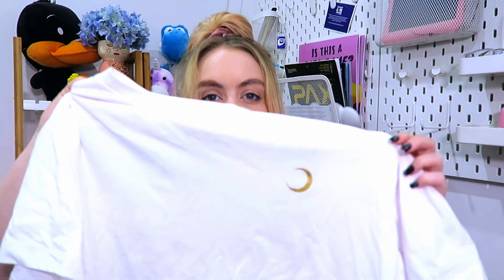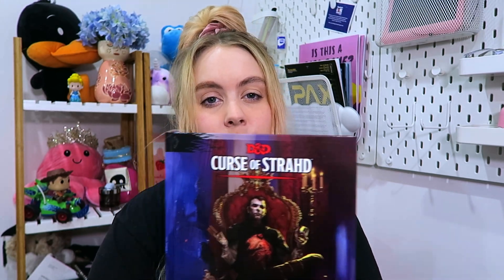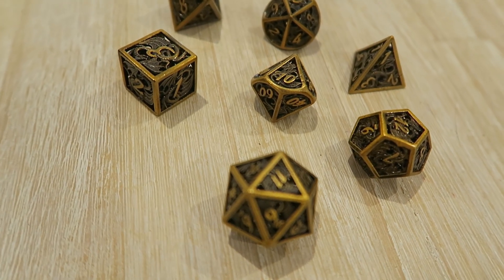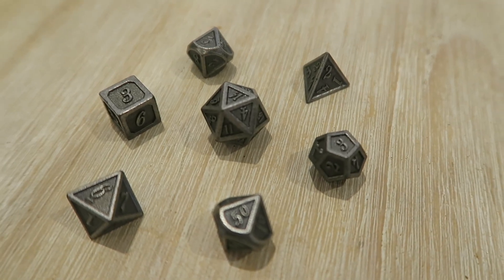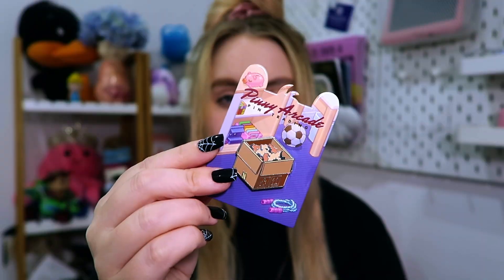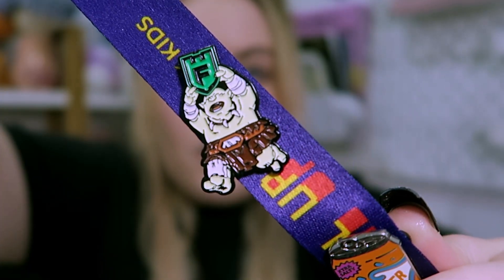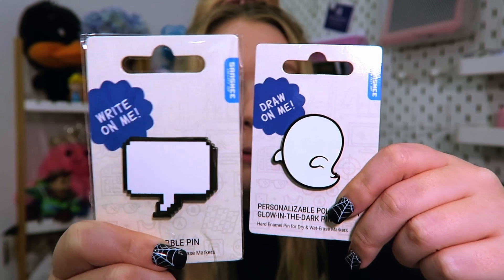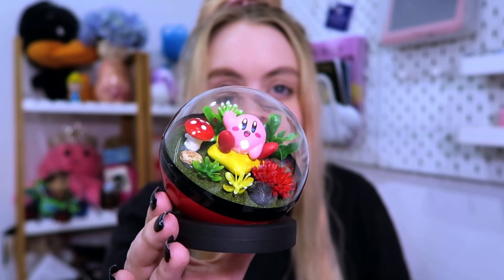Gaming Haul | PAX AUS 2022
You asked for it and here it is! A little haul of all the things I picked up from PAX Aus 2022.

If you want to hang out and game with us live drop a follow on Twitch